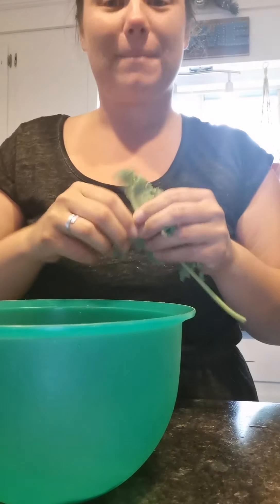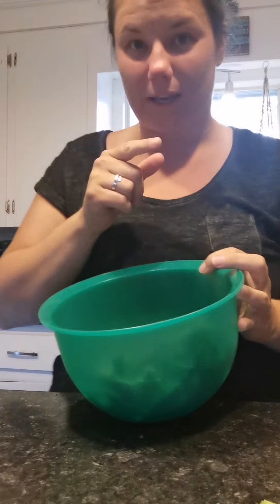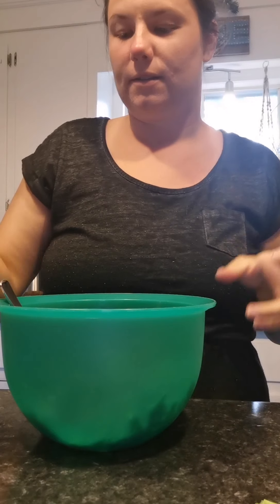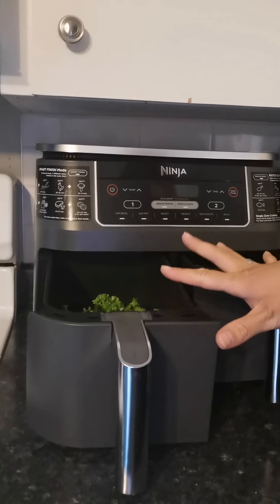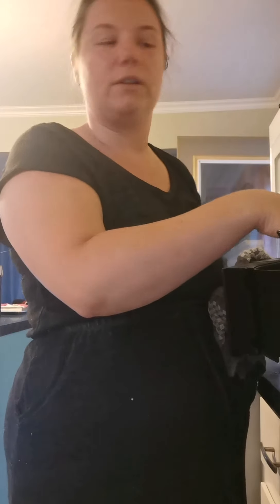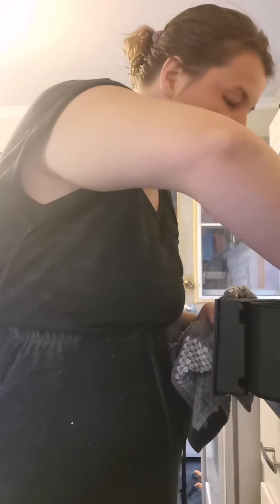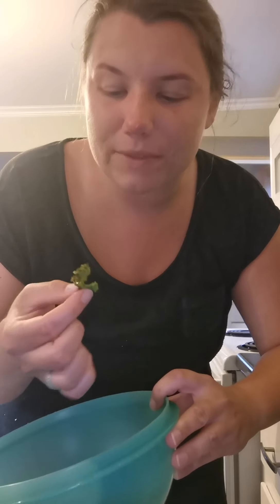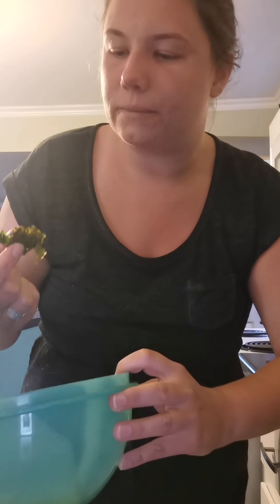Kale chips in the air fryer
Kale chips in the air fryer. Turned out super crispy and made in less than 5 minutes!

Ninja foodi

Rip the kale off the spine. Rip into bite size pieces. Coat in oil, salt or whatever type of spices you enjoy.

Put in your air fryer for 3 to 5 minutes at 375 (check at 3 minutes)

Tip-put the second crisper plate on top of the kale so it doesn't fly around the air fryer.